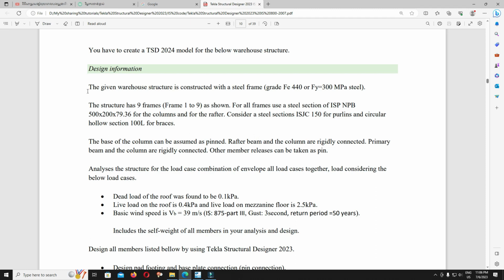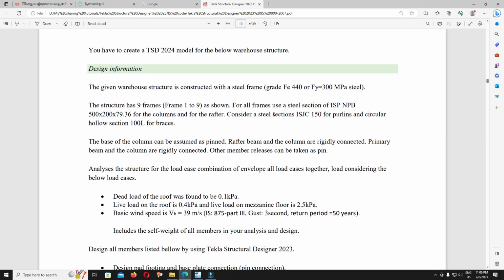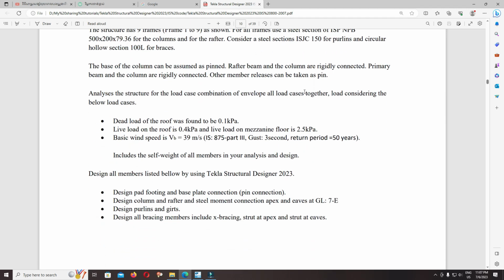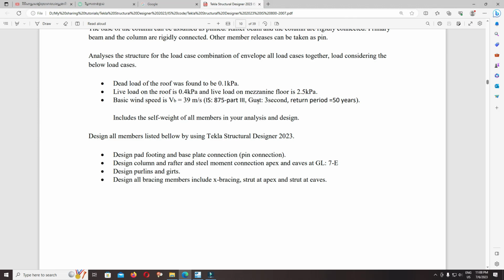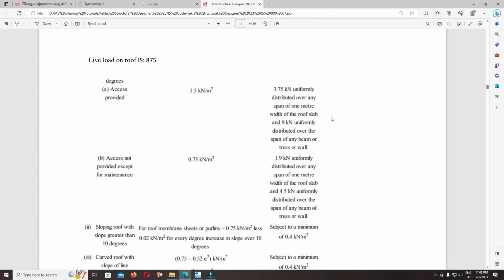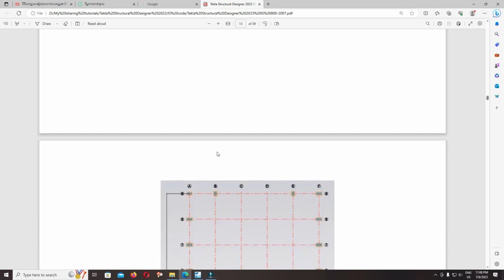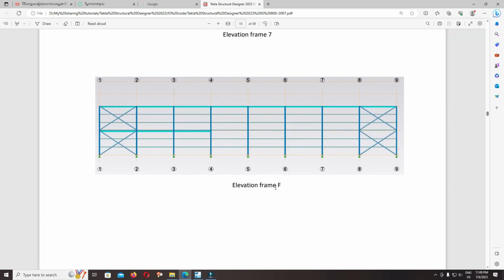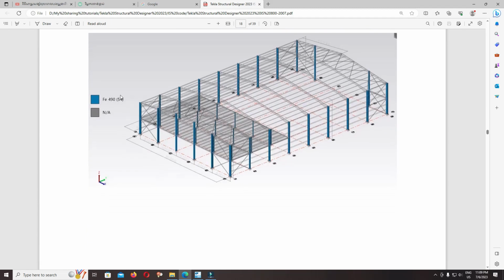2. Design Info in Tekla Structural Designer IS: 800: 2007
1. Design Info in Tekla Structural Designer is a captivating YouTube channel that focuses on providing valuable insights and information about the world of structural design using the Tekla Structural Designer software. This channel is a go-to resource for architects, engineers, and design enthusiasts who are interested in learning more about the intricacies of structural design and how to effectively utilize the powerful features of Tekla Structural Designer.

2. With a team of experienced professionals at the helm, Design Info in Tekla Structural Designer offers a wide range of informative videos that cover various aspects of structural design. From tutorials on how to create complex structural models to in-depth explanations of advanced analysis and design techniques, this channel leaves no stone unturned when it comes to providing comprehensive knowledge about Tekla Structural Designer.

3. The videos on Design Info in Tekla Structural Designer are meticulously crafted to ensure clarity and ease of understanding. The presenters use a combination of visual aids, real-life examples, and step-by-step demonstrations to make complex concepts accessible to viewers of all levels of expertise. Whether you are a beginner looking to learn the basics or an experienced professional seeking to enhance your skills, this channel offers a wealth of information that will undoubtedly broaden your understanding of structural design using Tekla Structural Designer.